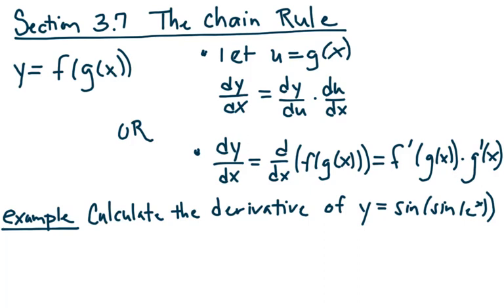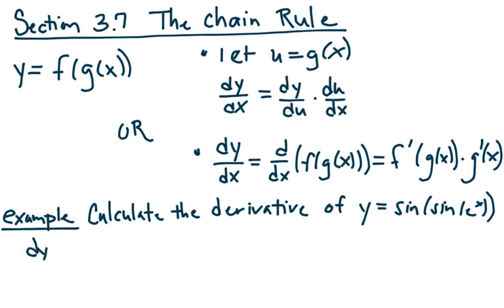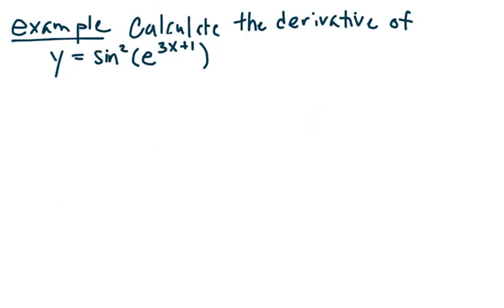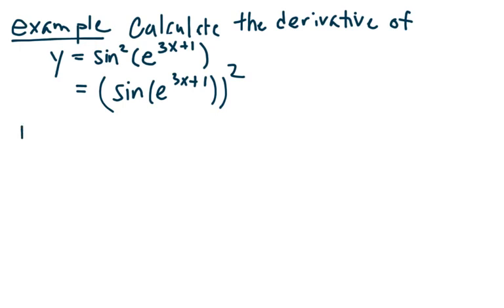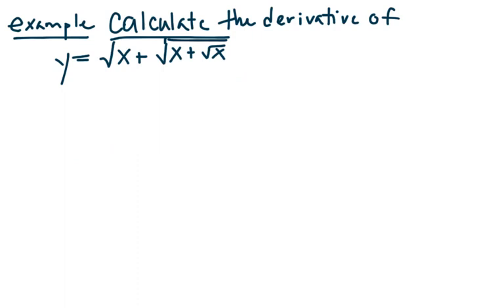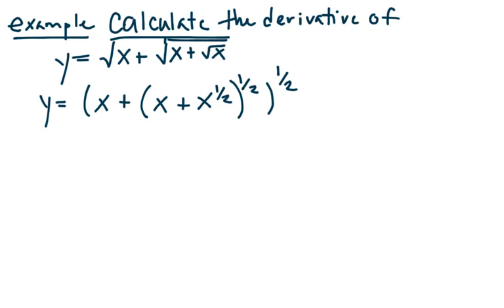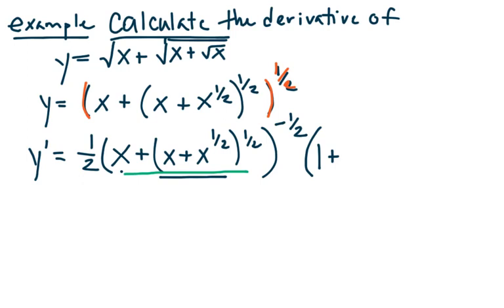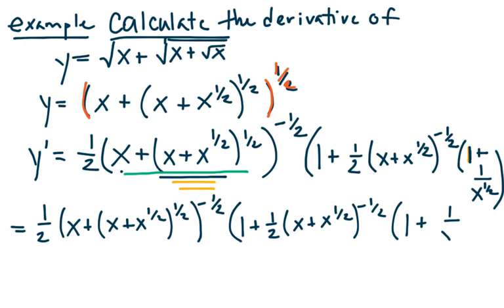Section 3 7